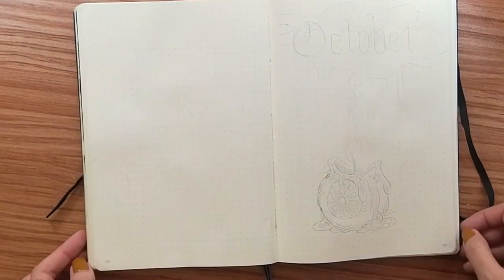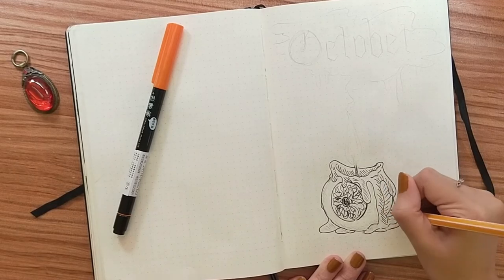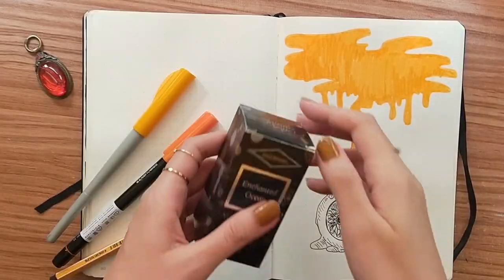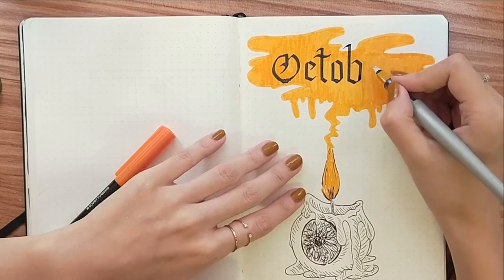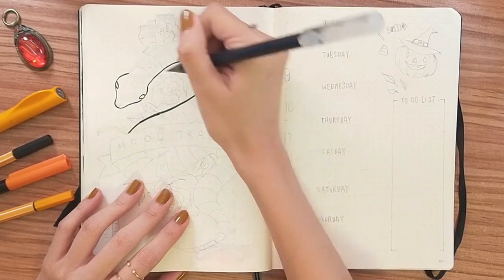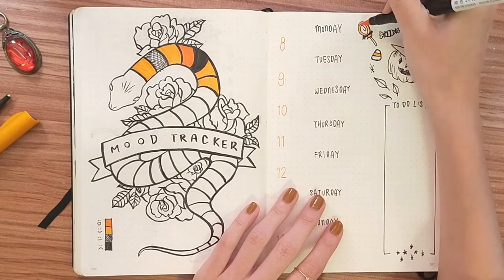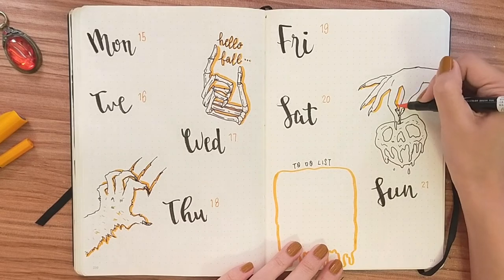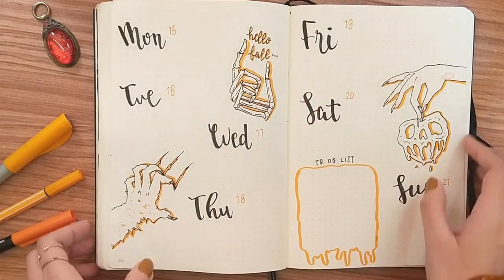PLAN WITH ME ll 2018 October Bullet Journal Setup 🎃十月份手帳🎃 Happy Halloween!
You might notice in the thumbnail that my cover page is slightly different from the video. I added a bunch of stars to decorate my cover because I think it's missing something. I just want to point that out in case you noticed :) Anyways, thank you again for watching, Happy Halloween!

使用產品
SUPPLIES USED:
Leuchtturm1917 A5 Dotted Journal
Stabilo Point 88 Set 10-Color Set
Pilot parallel pen pen width 2.4mm
Diamine - Shimmering Fountain Pen Ink, Enchanted Ocean